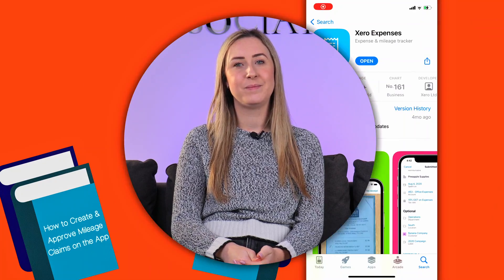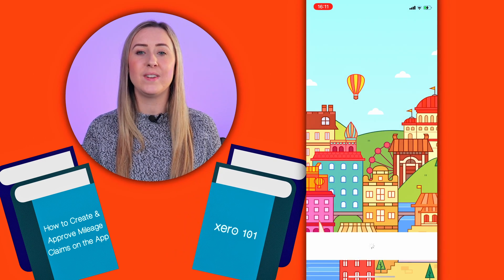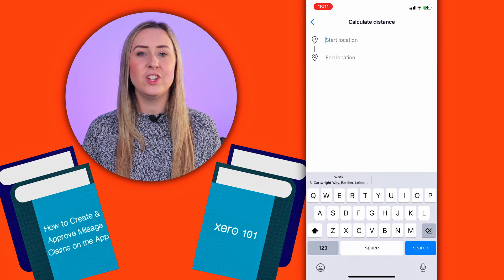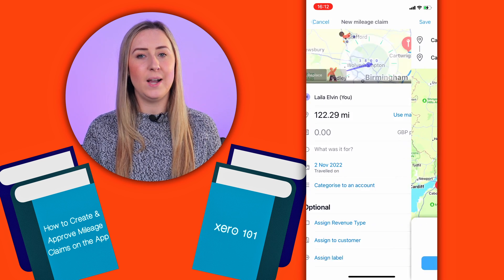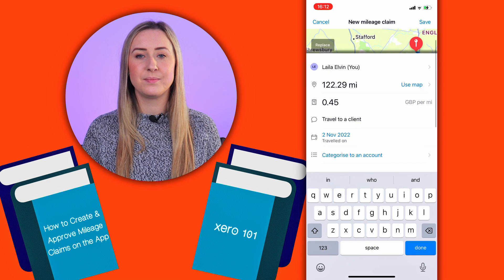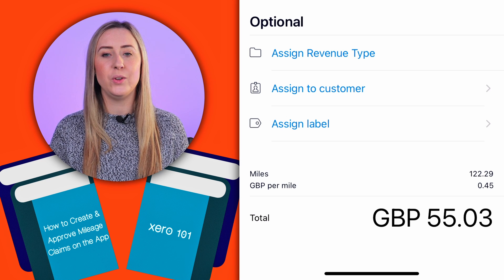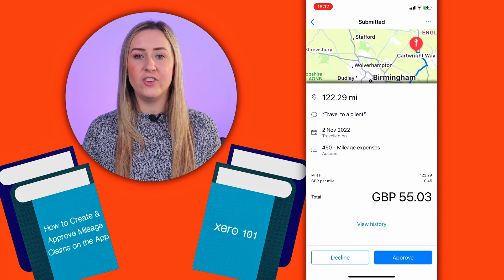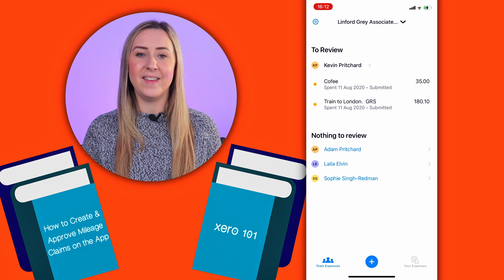Xero 1-0-1 With Laila: Mileage Claims On The Xero Expenses App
Welcome to our Xero 1-0-1 With Laila series.

Last week we looked at ‘How To Run A Fixed Asset Reconciliation’ in Xero, this week we're taking you through ‘How to Add A Mileage Claim On The Xero Expenses App’.

At Linford Grey, we work exclusively with the Xero cloud accounting software, because frankly, we think it's the best.

We are Xero Gold Partners and we are also Xero's Total Xero Award 2021 winners.

So we can definitely say that we're experts when it comes to the platform.

But we understand that not everyone is and that's why we have set up a new series with our Management Accountant Laila.